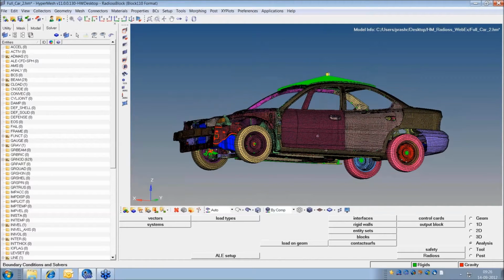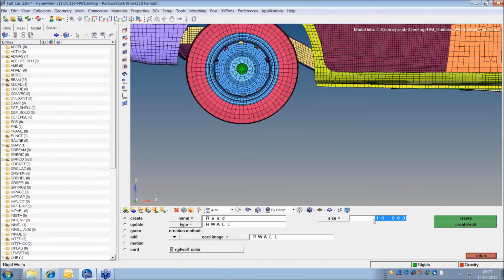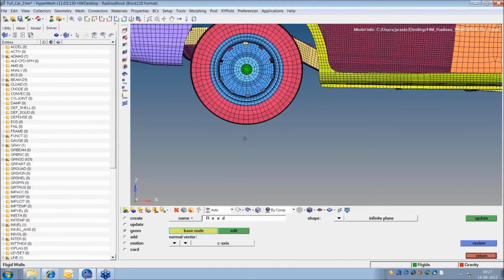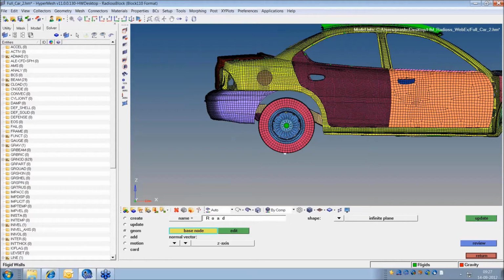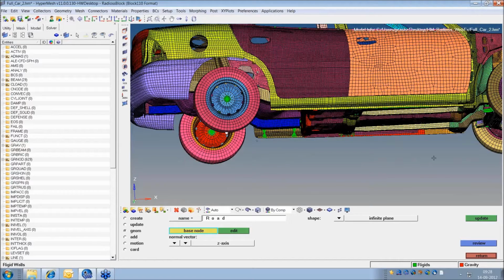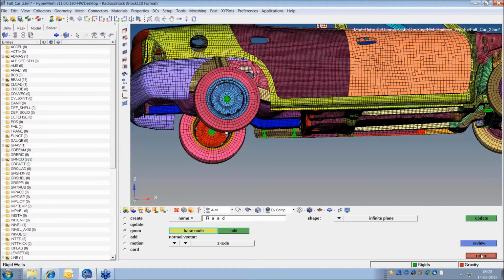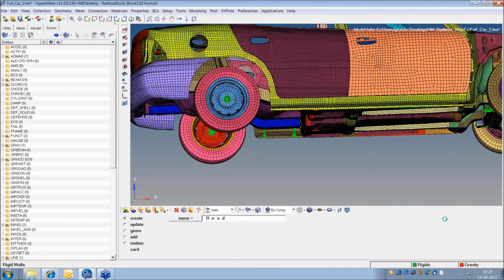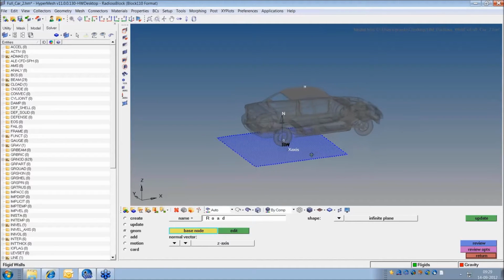Creating RWALL & Barrier